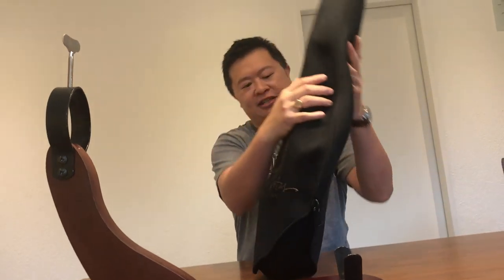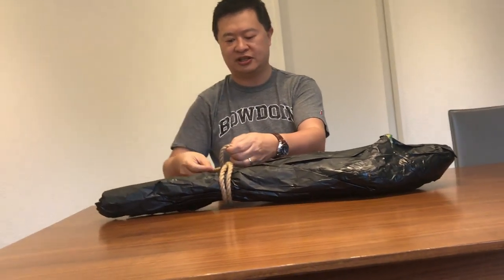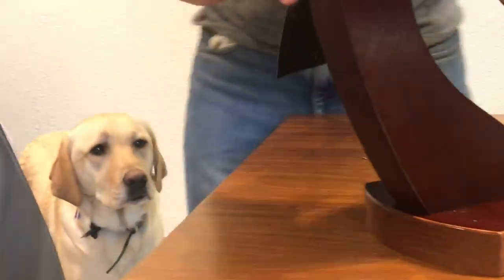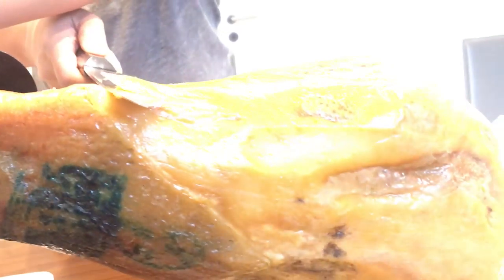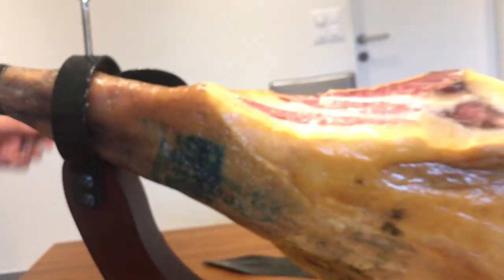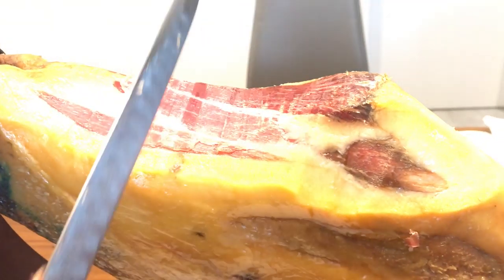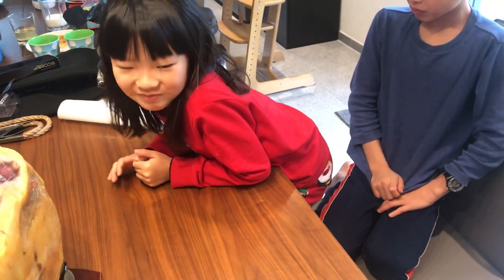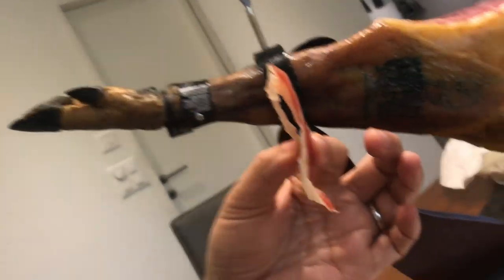Jamon Full Leg Unboxing. Carving, and Tasting - Cinco Jotas Spanish Ham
As a follow up to our first Jamon review, this time we bought an entire leg. We unbox, carve, and taste an entire cured Iberian pig's leg from Spain. Here's a link to the original Jamon video that inspired us to get the entire leg.